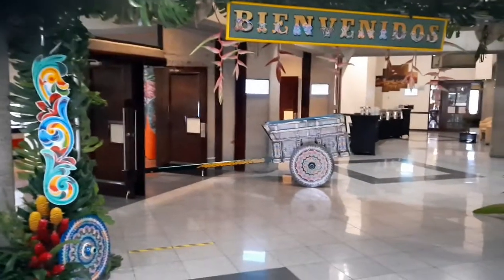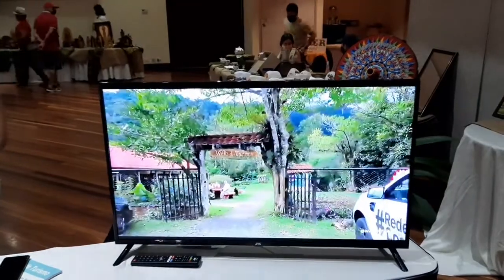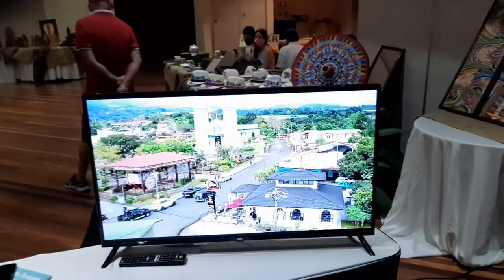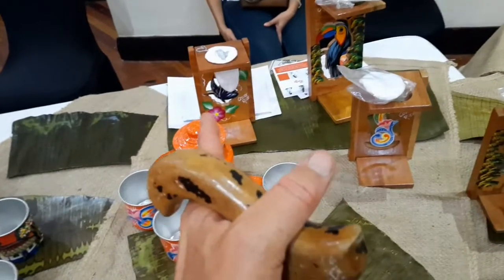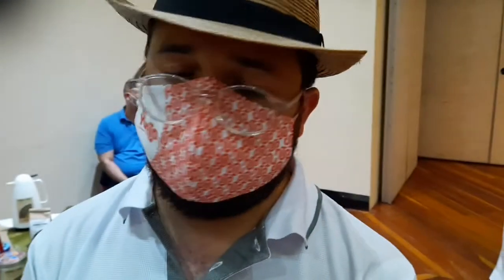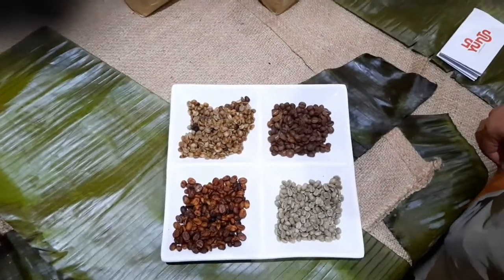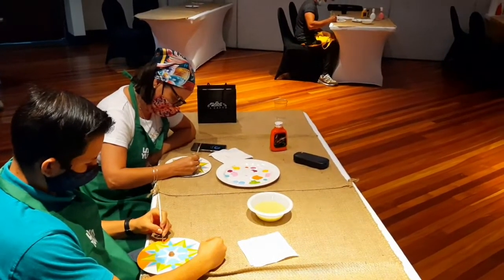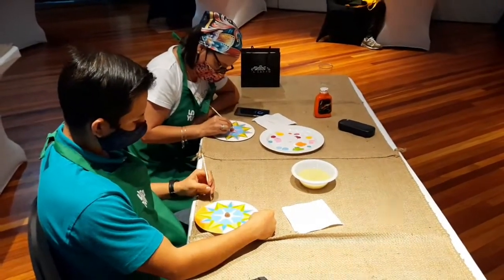Costa Rica:"Sarchi-craddle of our folklore"